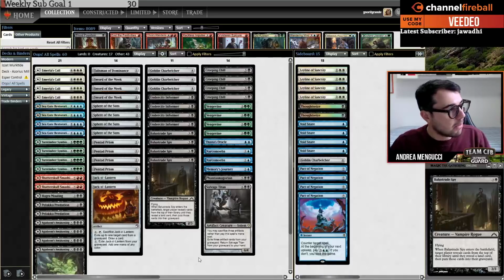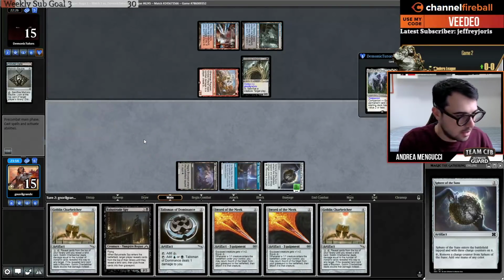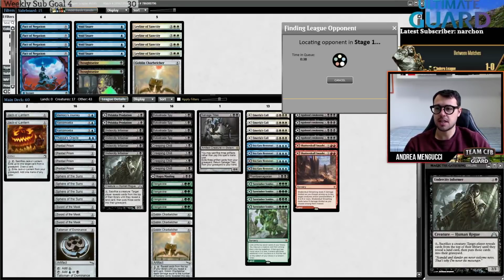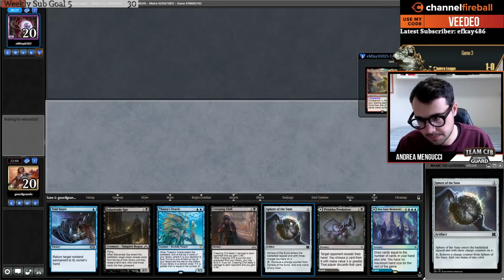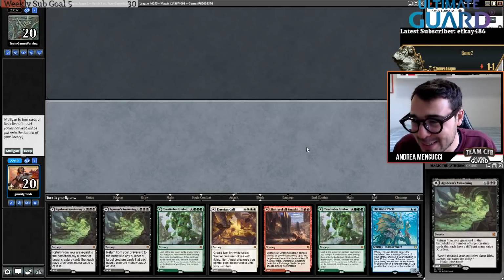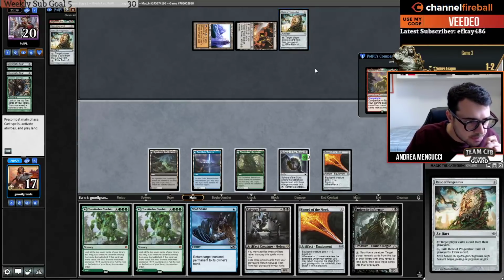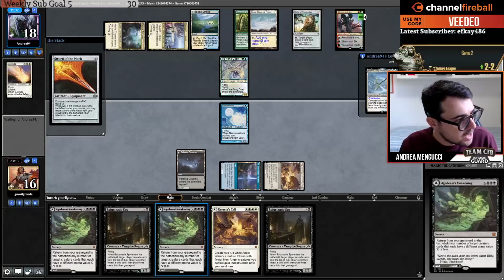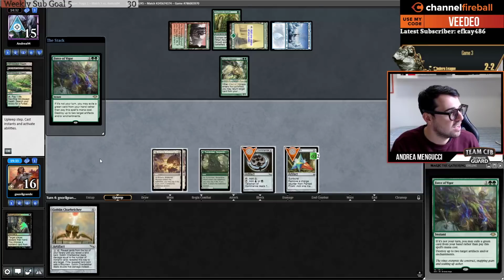Oops, All Spells! lives in Modern | MTGO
Deck
4 Agadeem's Awakening
4 Balustrade Spy
4 Sphere of the Suns
1 Salvage Titan
1 Phantasmagorian
4 Pentad Prism
4 Undercity Informer
1 Memory's Journey
3 Goblin Charbelcher
4 Creeping Chill
4 Turntimber Symbiosis
1 Talisman of Dominance
1 Thassa's Oracle
2 Shatterskull Smashing
4 Sea Gate Restoration
2 Pelakka Predation
2 Narcomoeba
4 Vengevine
2 Jack-o'-Lantern
1 Hagra Mauling
4 Emeria's Call
3 Sword of the Meek

Sideboard
1 Goblin Charbelcher
2 Thoughtseize
4 Pact of Negation
4 Leyline of Sanctity
4 Void Snare